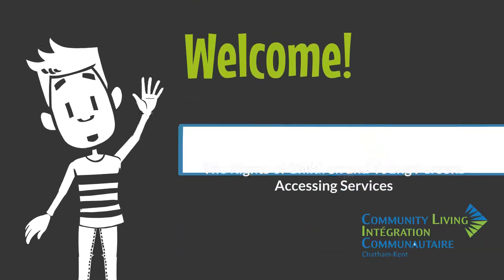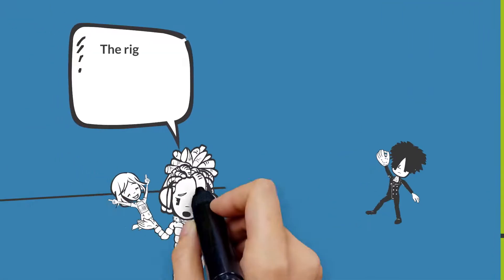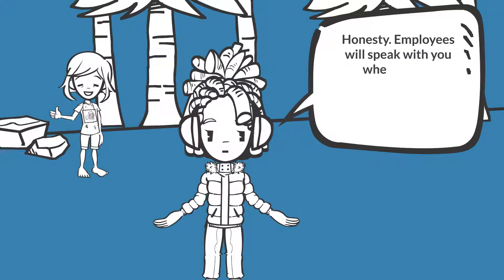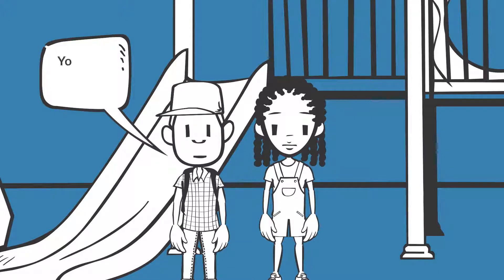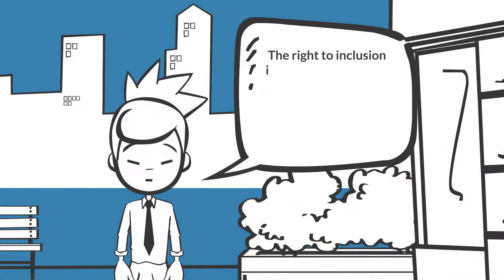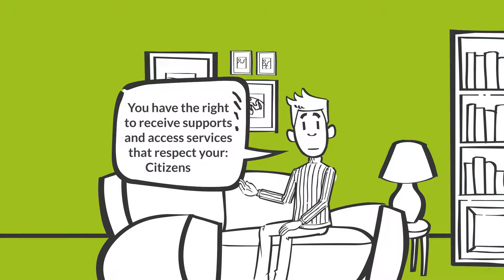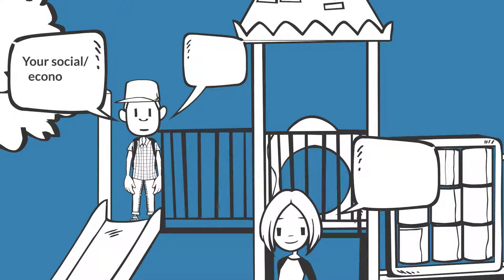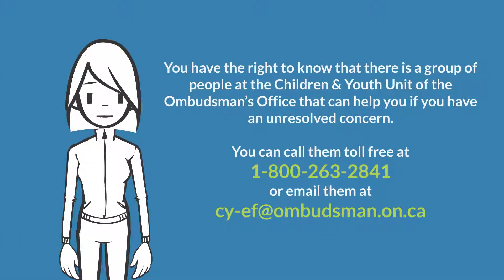Community Living Chatham-Kent - 2021 Children's Rights Video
Every child and young person accessing services from Children’s Respite has the following rights...